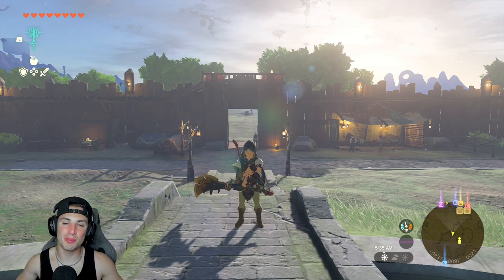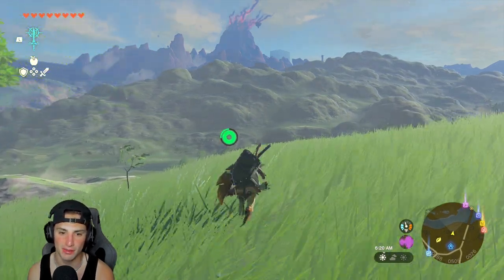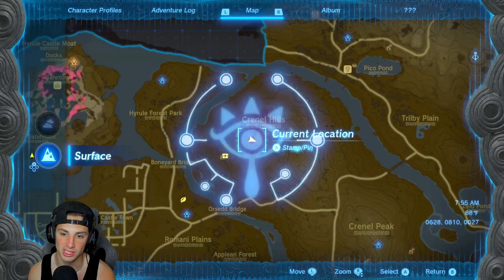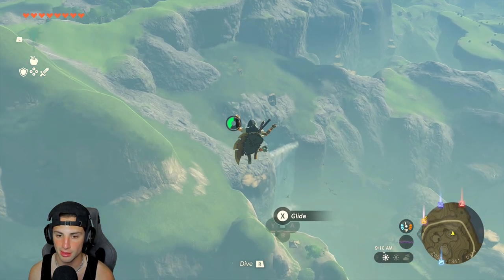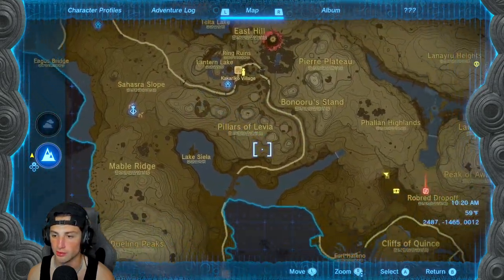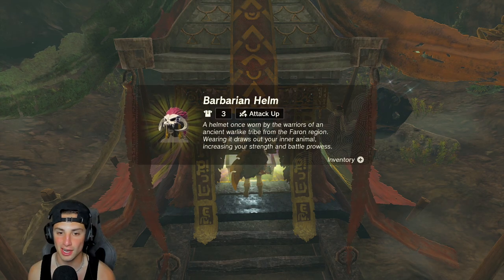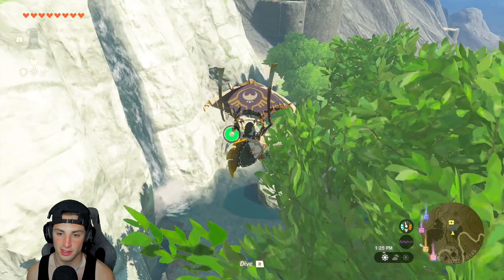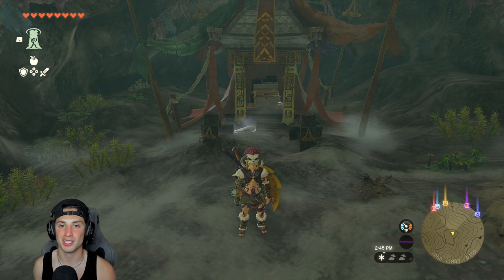How to Get The BARBARIAN ARMOR SET - The Legend of Zelda Tears of The Kingdom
Barbarian Armor Guide for The Legend of Zelda Tears of The Kingdom for the Nintendo Switch!

GAME INFO
Developer: Nintendo
Publisher: Nintendo
Platforms: Nintendo Switch
Release Date: May 12, 2023